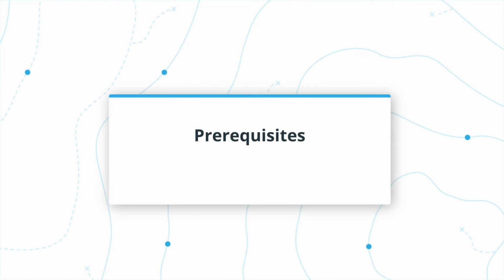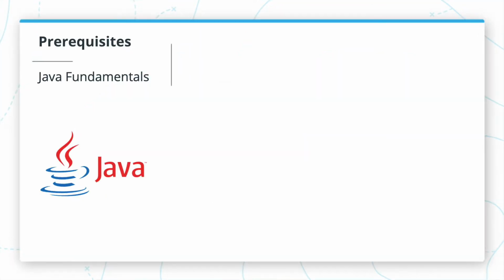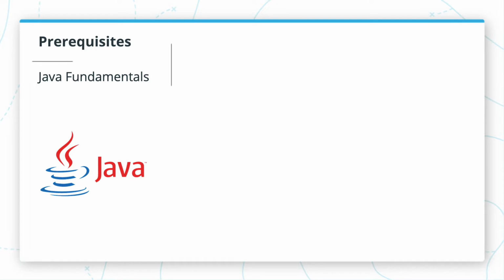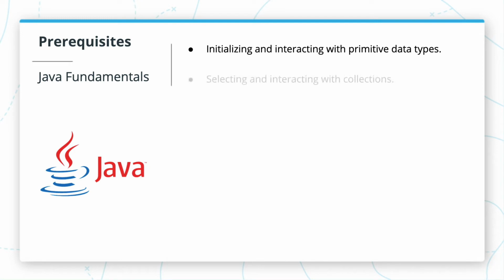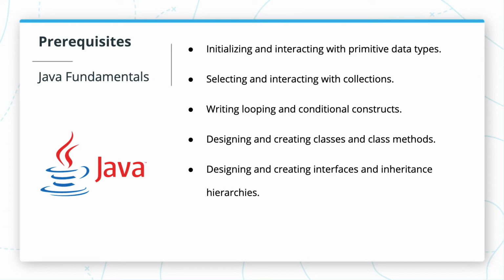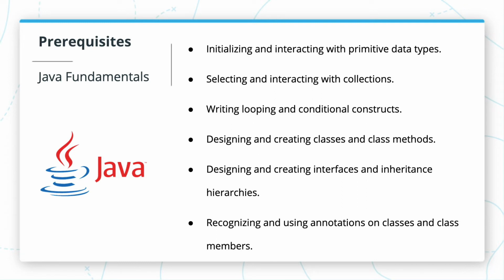ND035 C1 L0 02 전제 조건 동영상